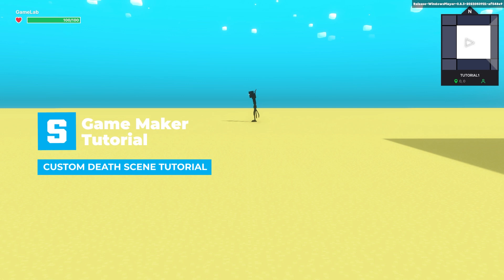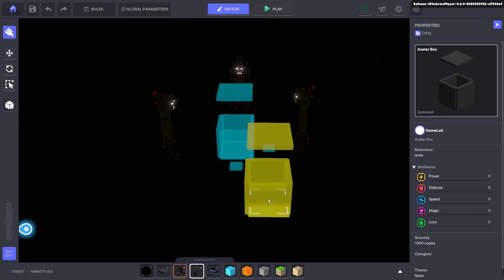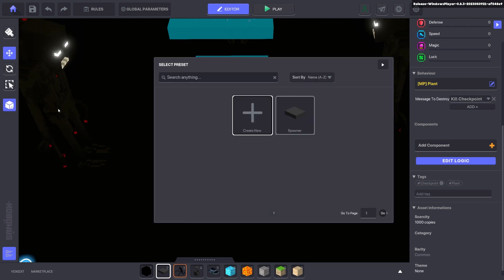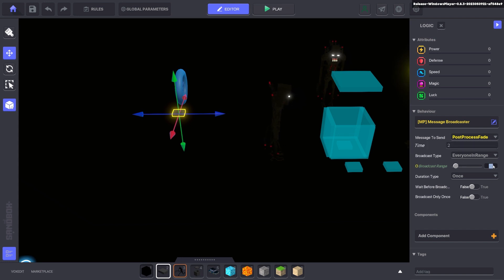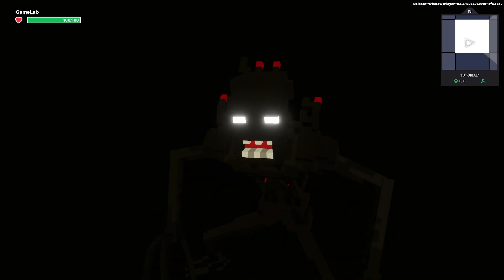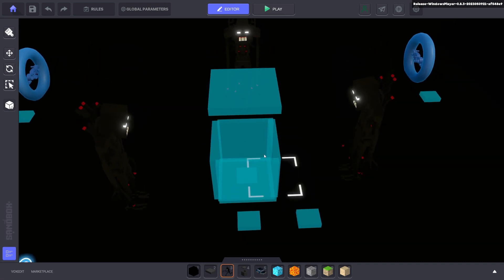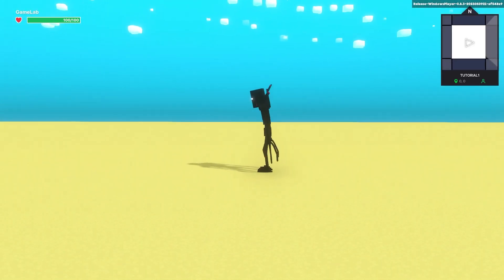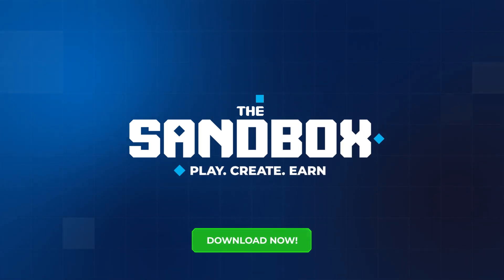Tutorial: Custom Death Scene | Backrooms/Horror Games in The Sandbox Game Maker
Learn how to set up a Backrooms (horror) game with this tutorial series built inside The Sandbox Game Maker 0.9.11.

This video: Custom Death Scene
Game Maker Template: The Backrooms
Resources: